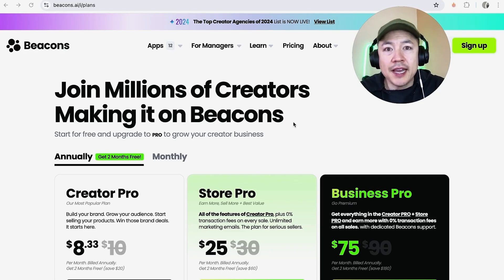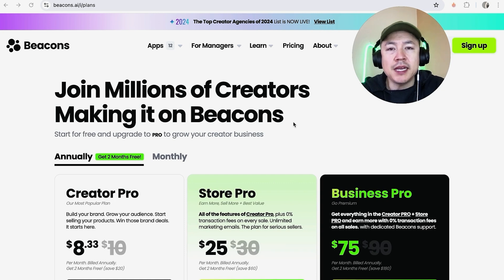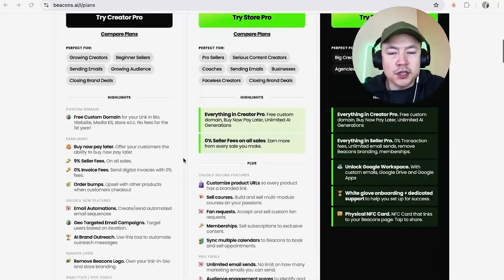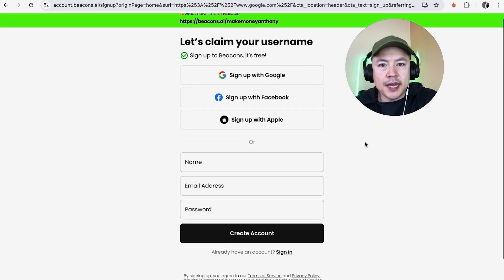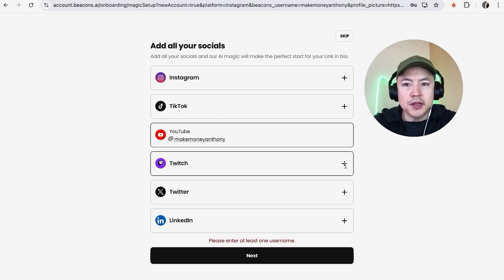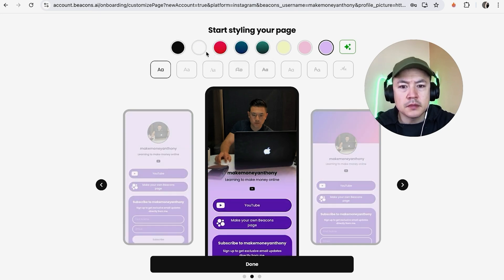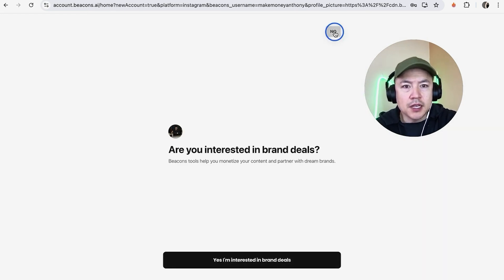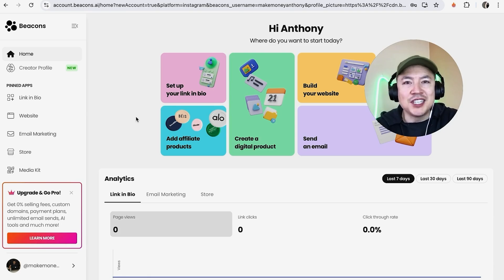✅ How To Sign Up Create Beacons.ai Account 🔴